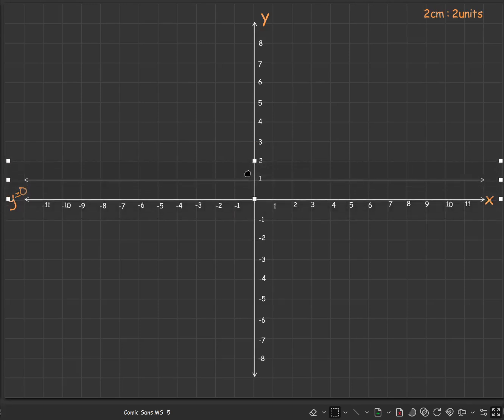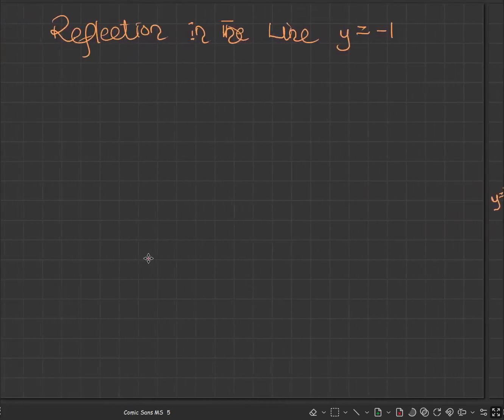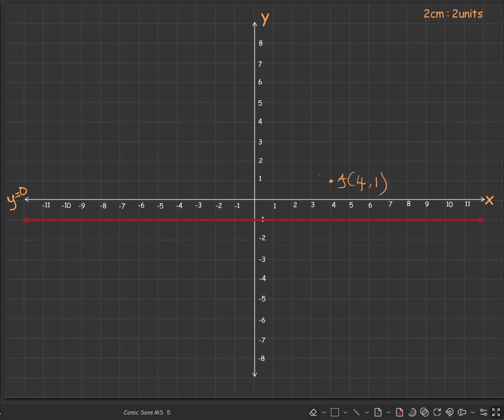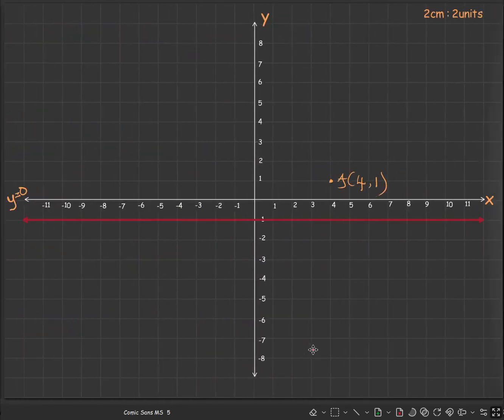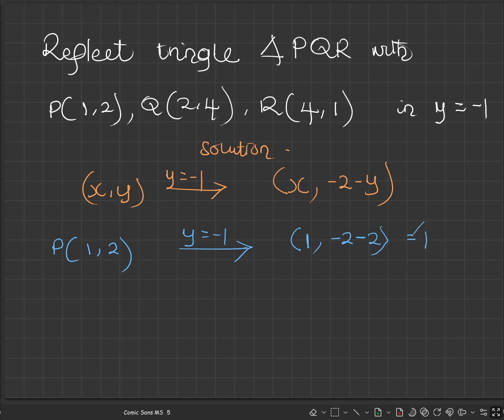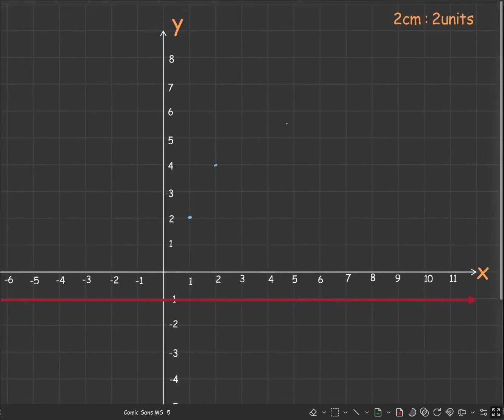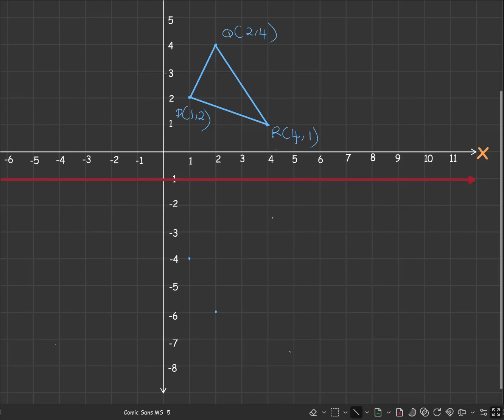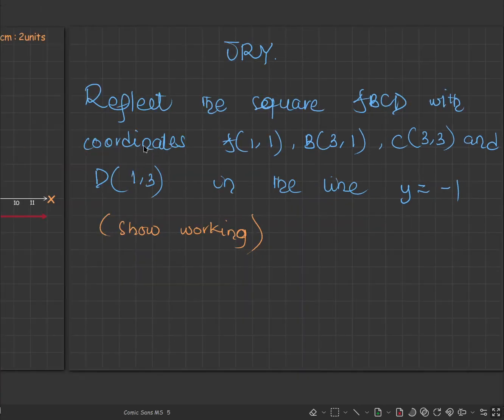Reflecting Over the Line y = –1 | Simple Geometry Guide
In this video, you'll explore how to reflect points and shapes over the horizontal line y = –1, an essential topic in coordinate geometry.

This video is perfect for BECE, WAEC, and any student studying rigid motions or transformations.

📘 Key Highlights:

How to identify the line y = –1 on the Cartesian plane

Step-by-step process of reflecting a point across it

Visual examples to guide your understanding

Real exam-style practice to boost your confidence

🎓 After this video, you’ll handle horizontal reflections with ease!

🎥 Tap the playlist link above to continue learning about transformations and geometry.